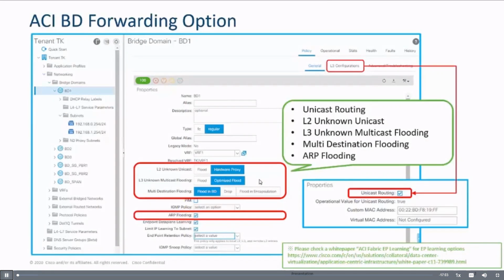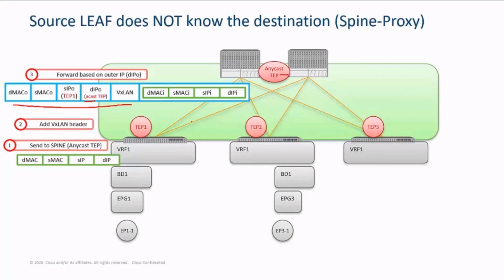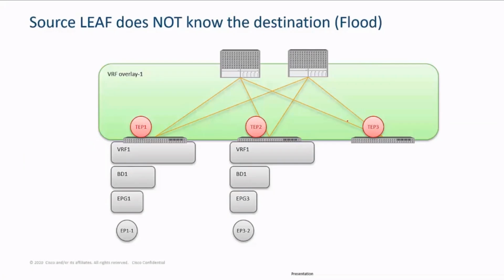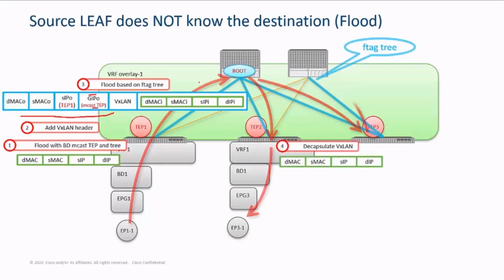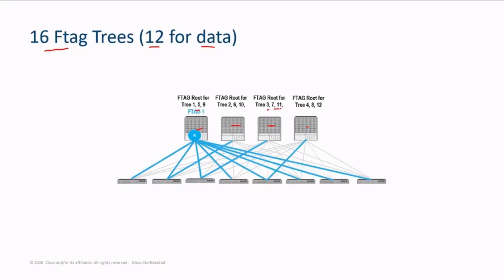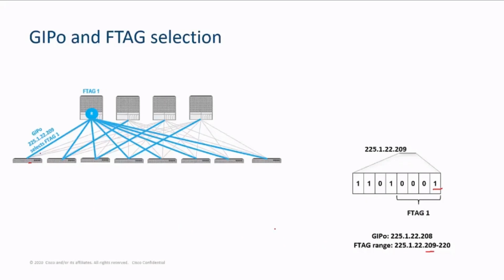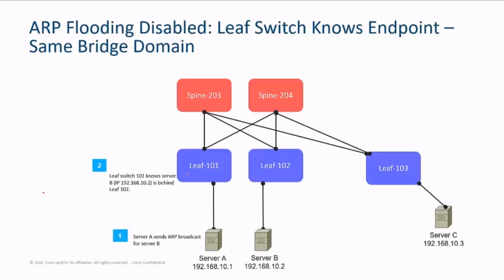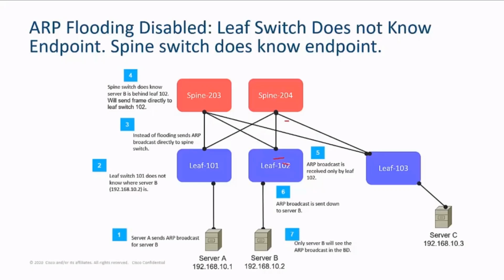ACI Advance Part3